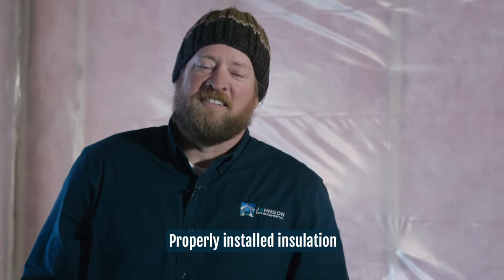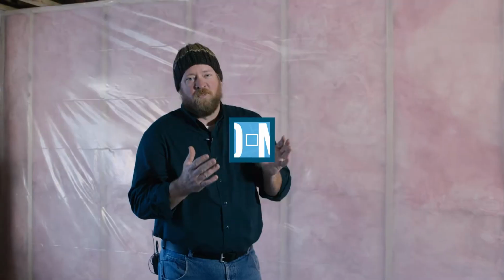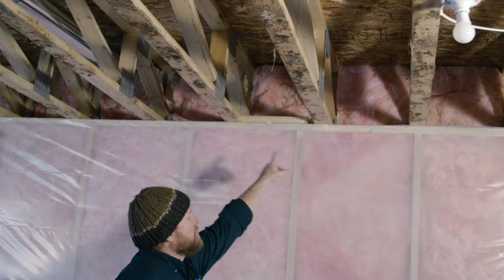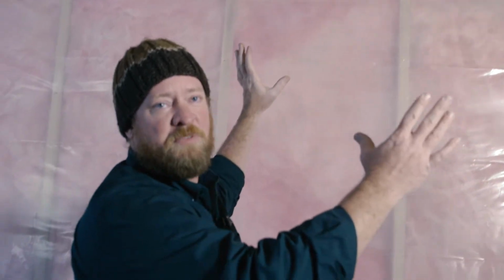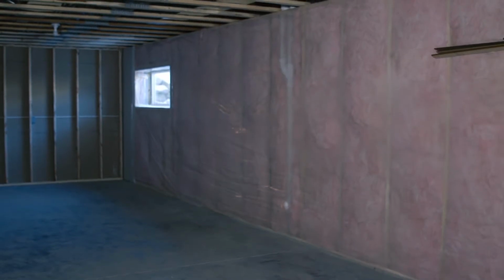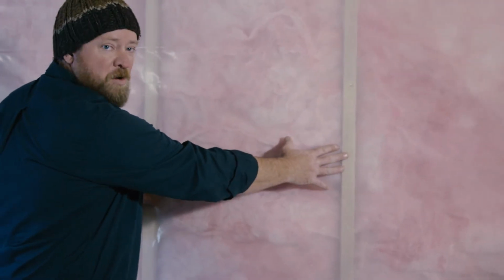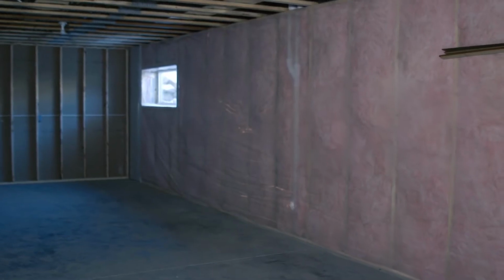Talk to Me Tuesday | Properly Installed Insulation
Properly installed insulation can save you a lot of money. Chris Johnson shows you how.